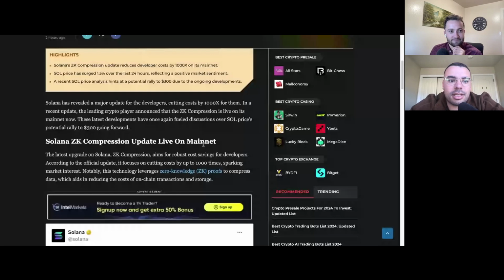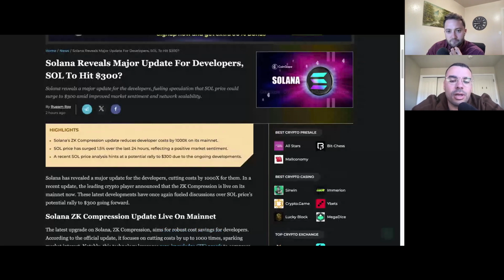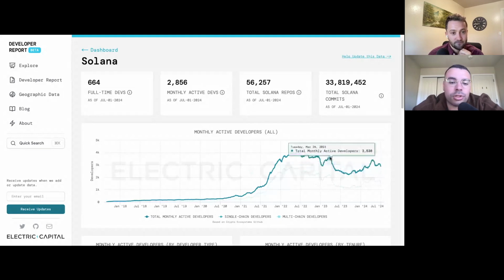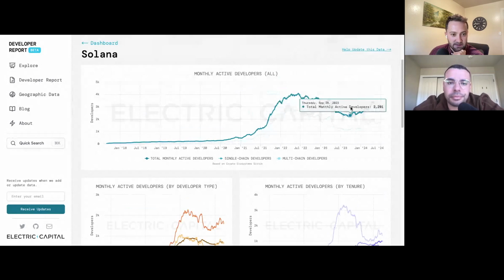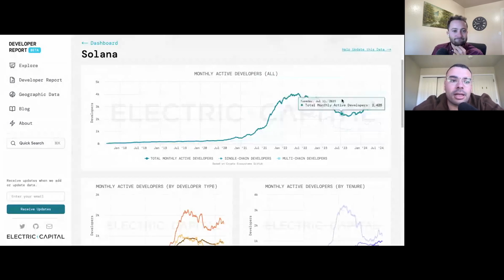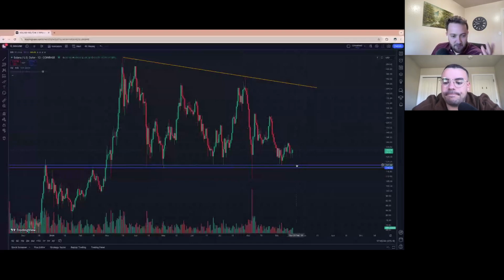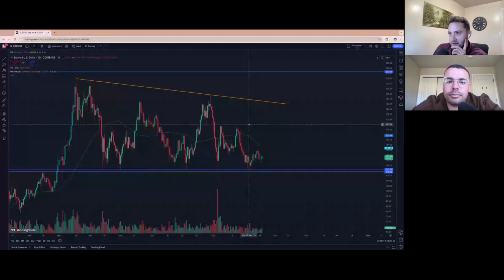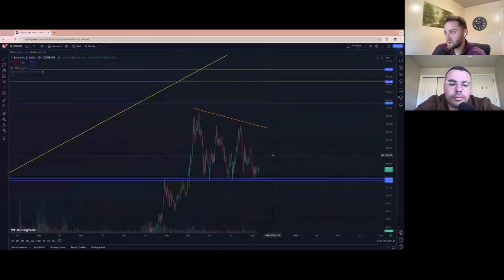Solana Bullish News! | SOL Chart Analysis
In this episode the WagmiTV team dives into Solana, and it's big update to attract Developers! We cover a brief review of the news and it's impact, as well as some of the fundamentals from Solana's on chain analytics, and chat through the current chart and price action.

Timestamps:

00:00 Intro
00:36 Bring on the Devs!!
01:49 ZK Applications & It's impact
02:44 Solana On-Chain Analytics - Devs
06:00 Solana Chart Analysis
10:32 Outro